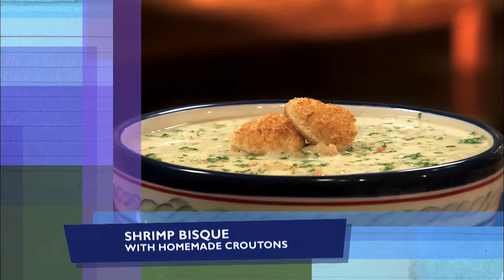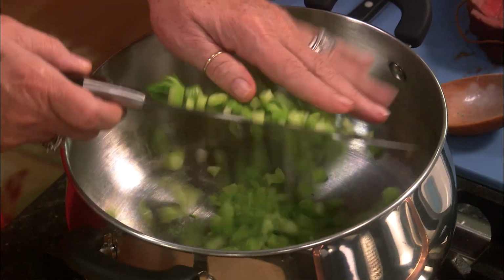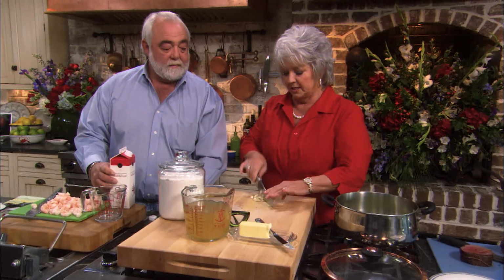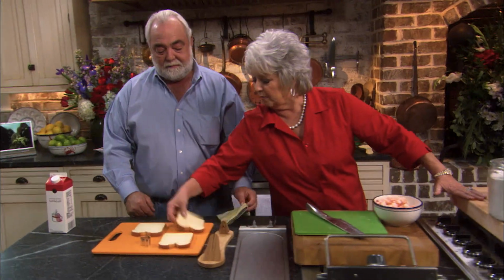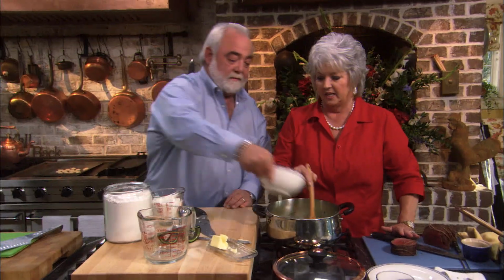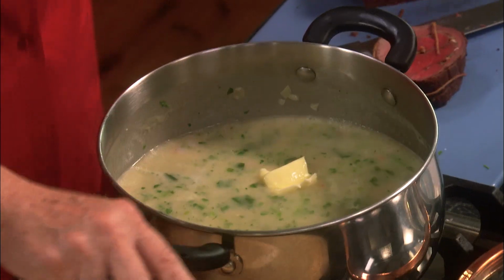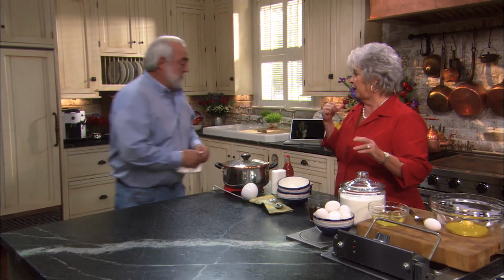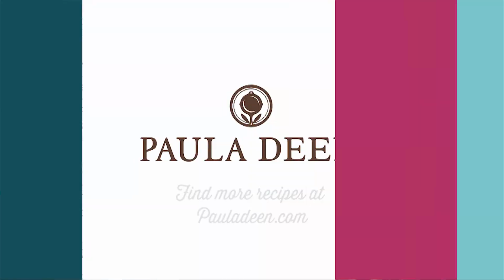Blast from the Past: Creamy Shrimp Bisque Recipe with Croutons | Shrimp Dinner Ideas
Creamy Shrimp Bisque Recipe with Croutons | Shrimp Dinner Ideas - If you're on the hunt for easy recipes for dinner, learn how to make shrimp bisque with Paula & Michael!